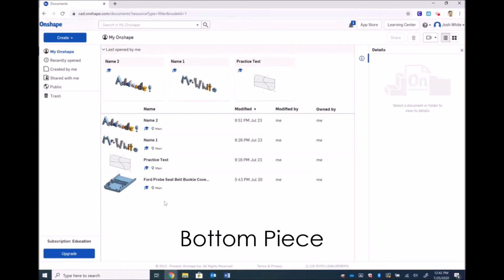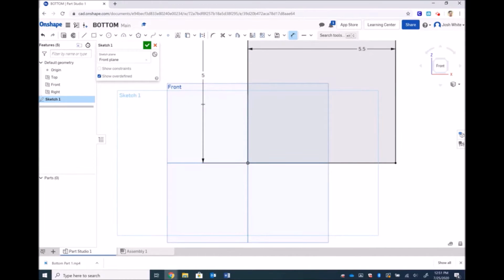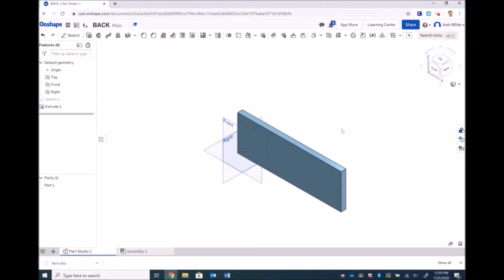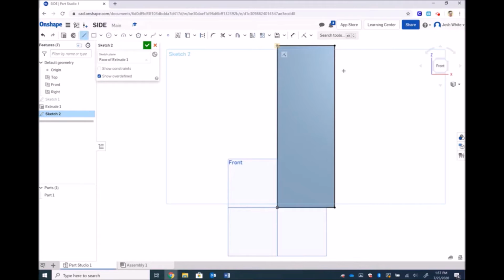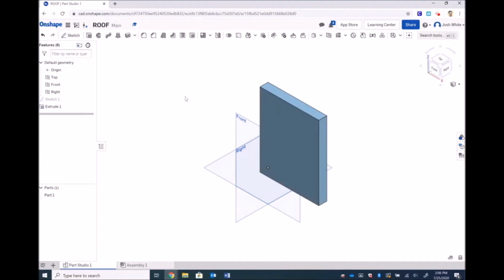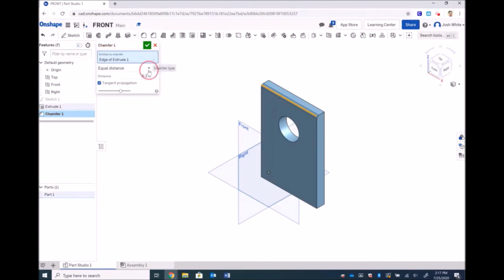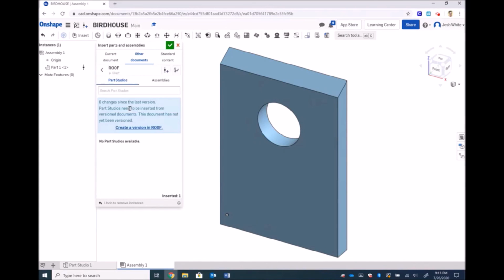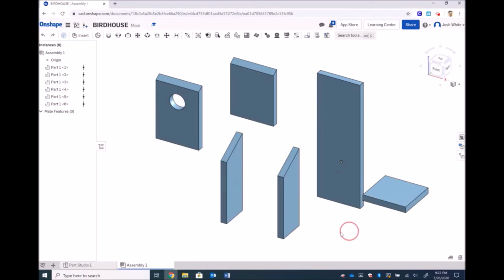Making Birdhouse Pieces with ONSHAPE | CAD Part 3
In this video, we begin to make a 3D model of a basic birdhouse. We'll begin by making drawings and gathering dimensions for our 3D models before doing each subsequent part. So in this video we will make all pieces and put them into an Assembly area.

0:00 - Bottom Piece
8:11 - Back Piece
11:28 - Side Piece
19:56 - Roof Piece
23:42 - Front Piece
32:18 - Inserting Assembly Parts
36:44 - Orienting Assembly Parts